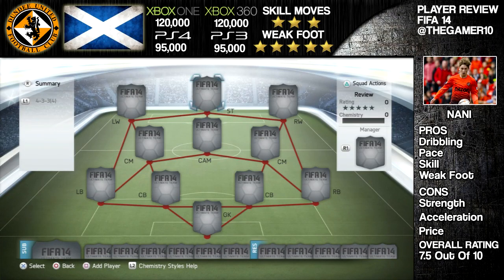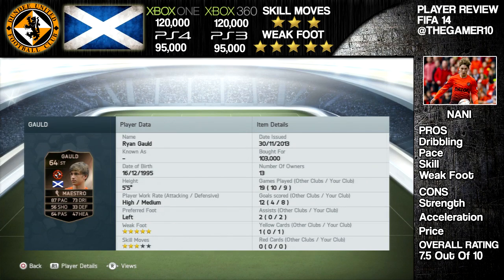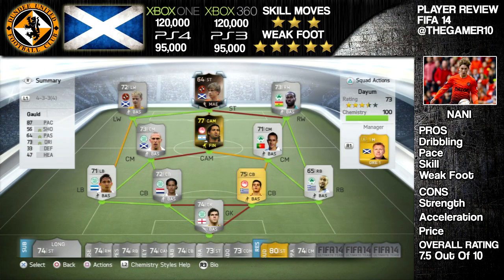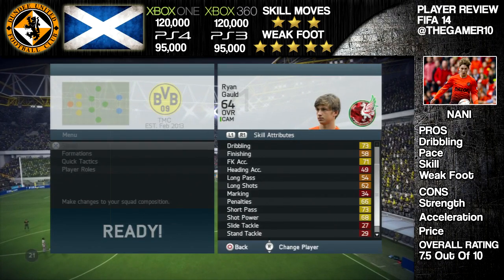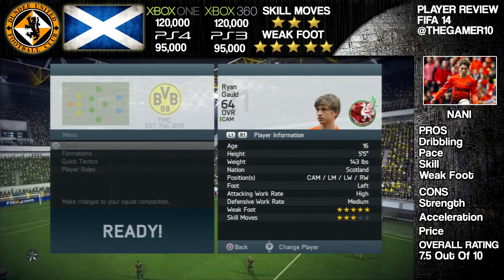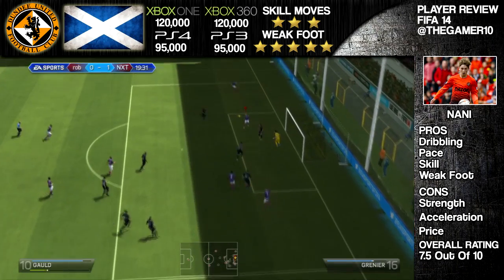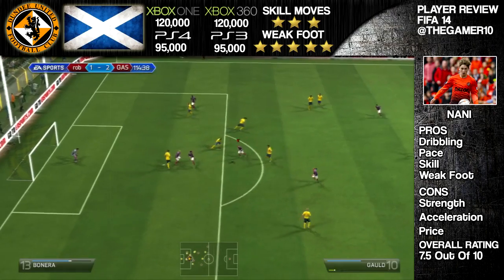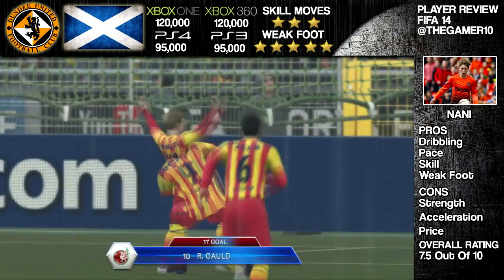FIFA 14 - 64 Ryan Gauld Inform Review | In Game Stats & Gameplay The Bronze Messi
Can We Get 25 Likes For Another Review Or A Pack Opening Out Tomorrow :D

Check Out CoinsForFIFA For Cheap And Reliable Coins

FREE DOWNLOADS ARE PROMOTIONAL ONLY, FEEL FREE TO USE THEM FOR PERSONAL USE OR FOR YOUR YOUTUBE VIDEOS, YOU MUST CREDIT ME FOR USING THE BEAT. PURCHASE A LEASE TO REMOVE THE TAGS AND USE THE BEAT FOR PROFIT.